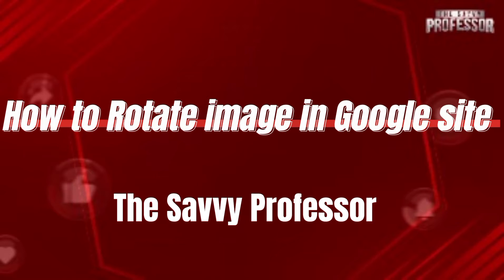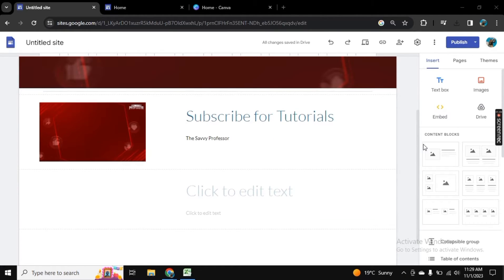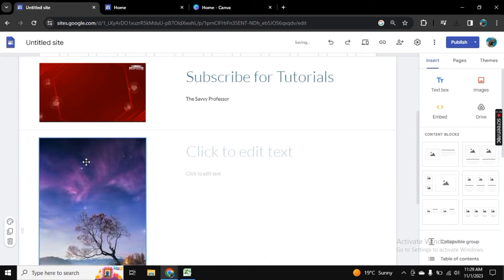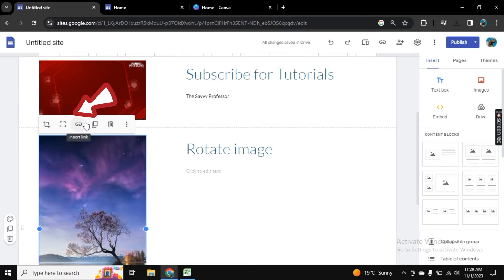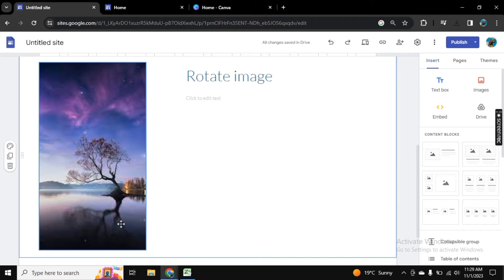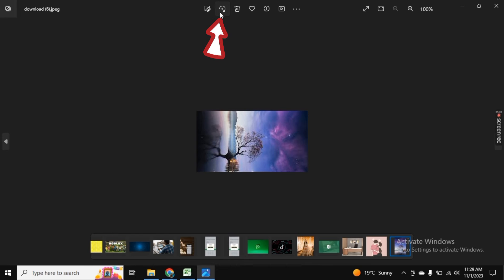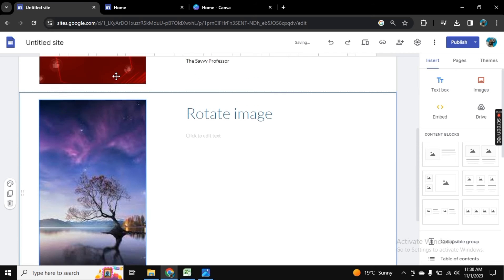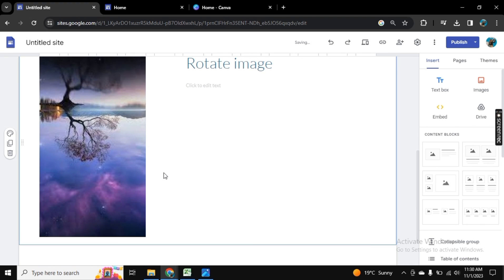How to Rotate an Image on Google Sites (A Complete Guide)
How to Rotate an Image on Google Sites (A Complete Guide). In this tutorial, you will learn how to rotate image in google site.